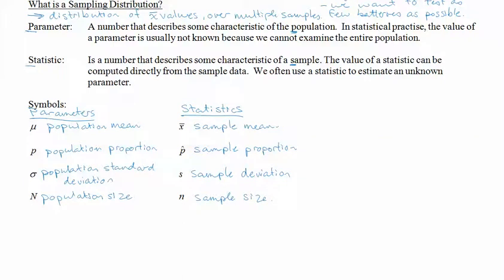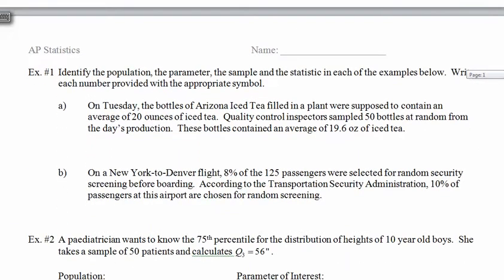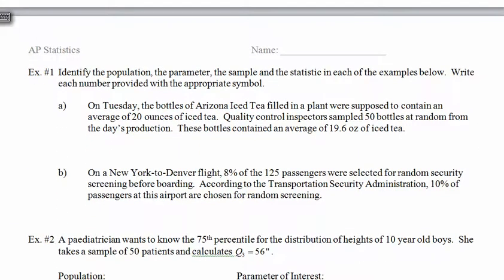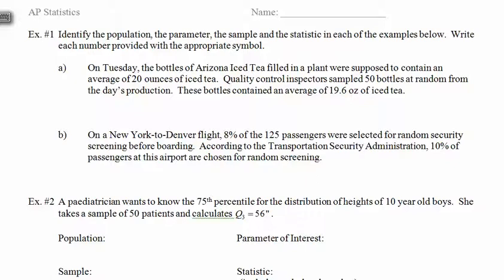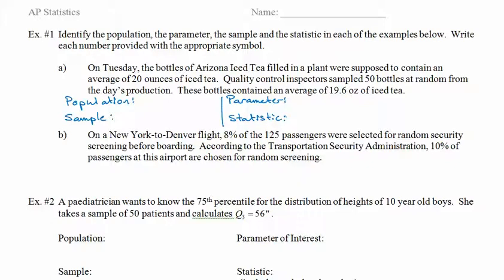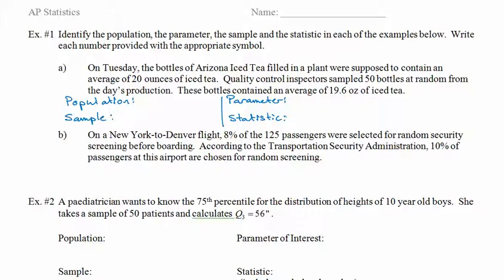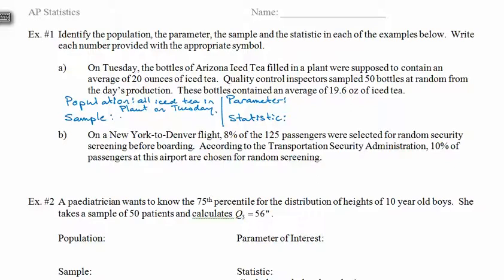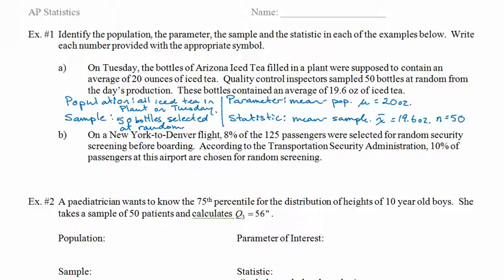L7-1 sampling distributions part 2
sampling distributions; identifying Parameters and Statistics